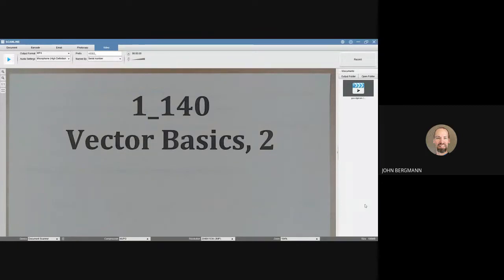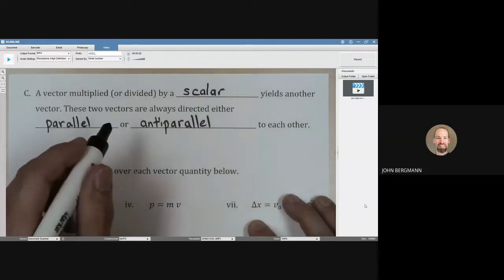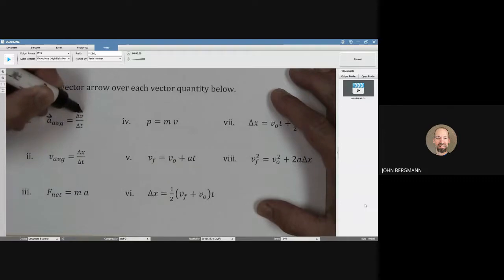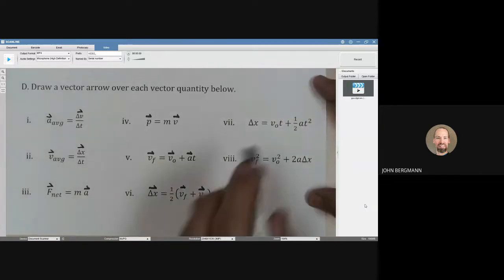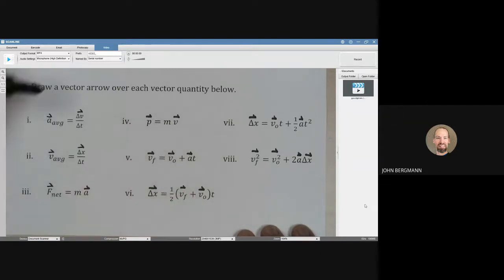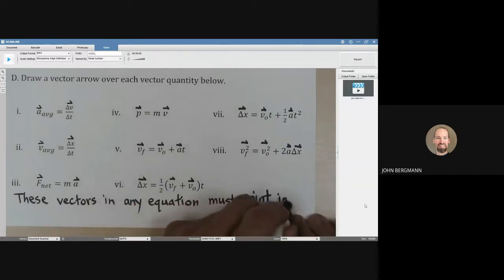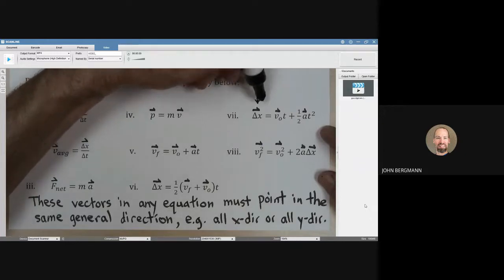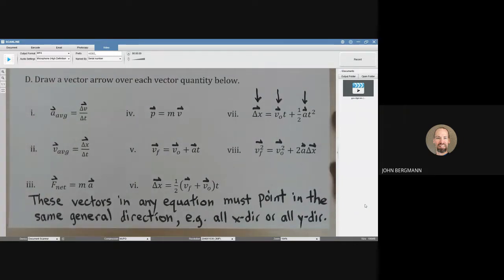1 140 vector basics 2